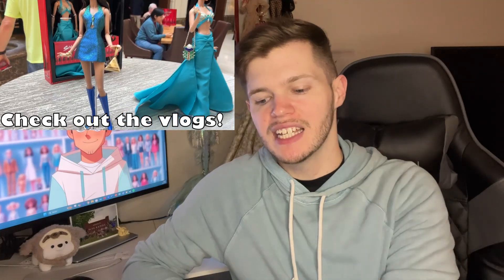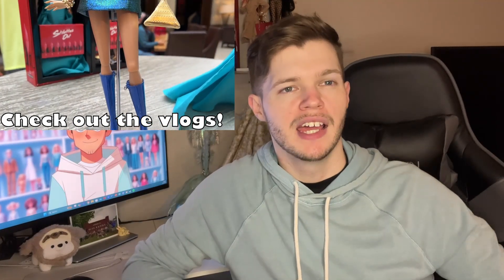Stilettos Out Convention Haul Part 1 | Integrity Toys 2024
Time for the dolls!

This content was NOT made for kids
My Links!